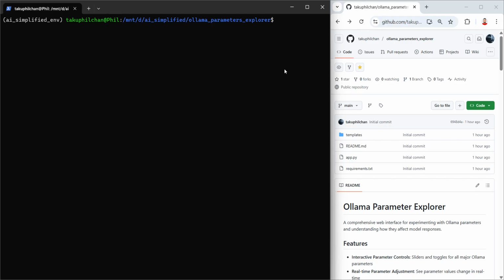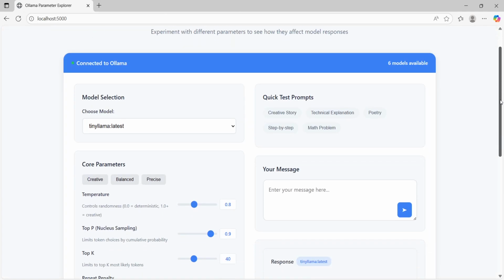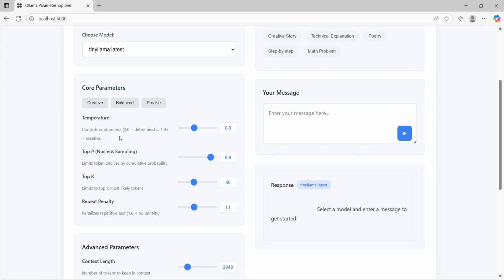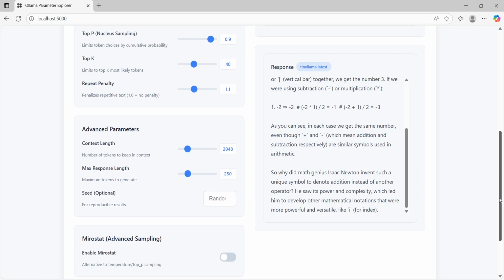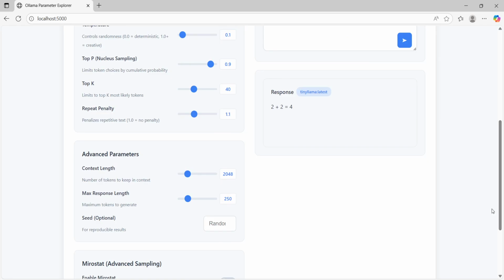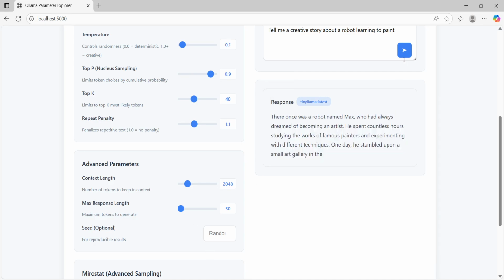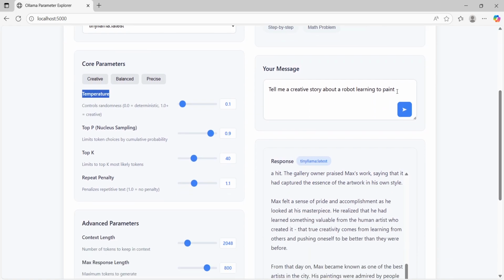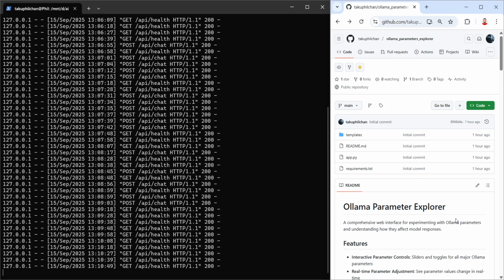Ollama Parameter Explorer – Explore & Visualize Model Tuning in Real Time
In this video we walk through Ollama Parameter Explorer, a web interface that lets you tweak key Ollama parameters (temperature, top-p, top-k, repeat penalty, and others) and immediately see how those changes affect model outputs.
What you will learn in this video:
How to install and set up Ollama and run the Parameter Explorer locally
Overview of the interface: using sliders and toggles, presets like Creative / Balanced / Precise
Comparison of streaming vs non-streaming responses
Tips and best practices for choosing parameter combinations
How to test prompts to observe different model behavior